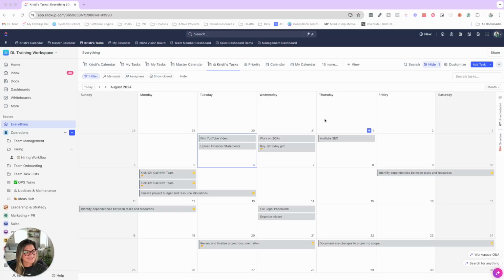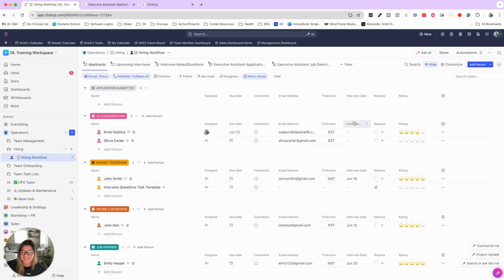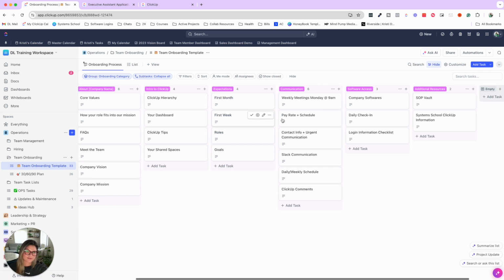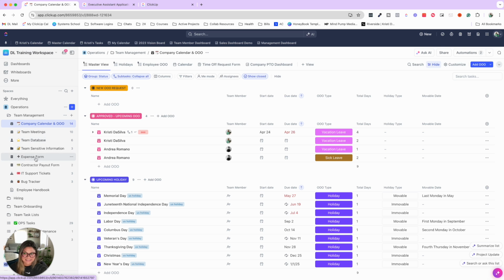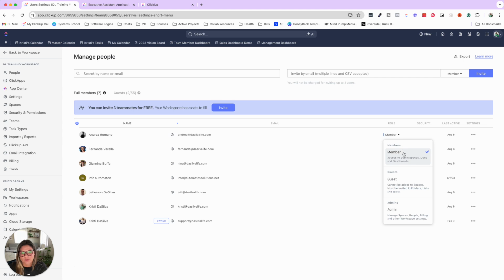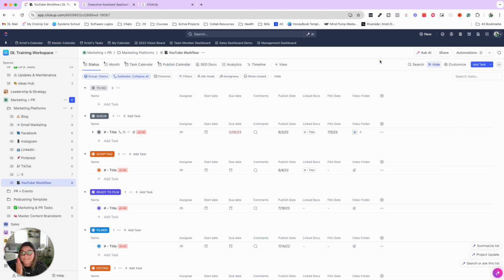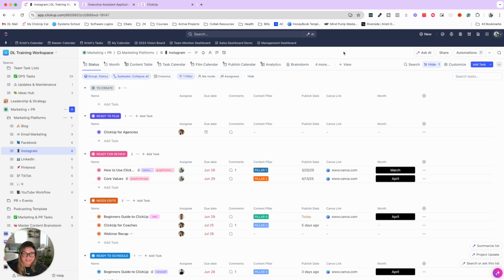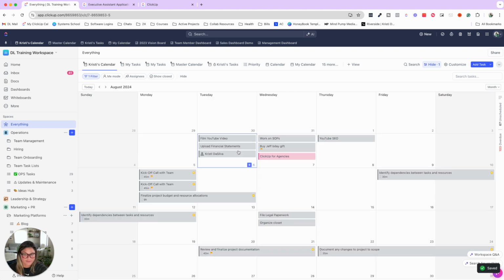How to Use ClickUp to Manage Employees & Freelancers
Ready to hire a freelancer for your next project or busy season? Great. Adding freelancers to your roster can benefit your biz by bringing in temporary expertise, reducing costs, and having flexible schedules. But is your team ready? What about your work systems?

Managing freelancers is different from managing employees. They both require different forms, payroll info, access to your company information, and so on. If your company’s systems and processes aren’t ready to handle those differences, you might find it harder to manage employees and freelancers than you expected!

Don’t fret: ClickUp has your back. Watch this video to see how ClickUp can help you hire, onboard, collaborate, and manage both employees and freelancers.

00:00 Introduction
01:15 Hiring Process Overview
06:22 Onboarding Templates
07:40 Team Management
12:24 Sharing & Permissions (member vs. guest)
15:13 Team Communication (+ Slack Integration)
17:42 Automations
20:03 Team Calendars & Dashboards
21:58 Work with us! 🤝

📚 FREE RESOURCES
→ Newsletter: